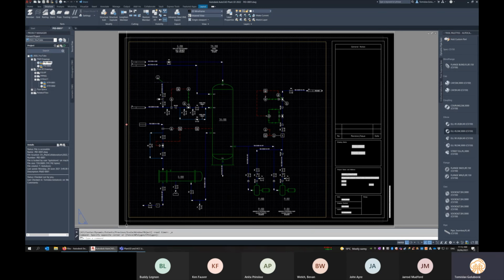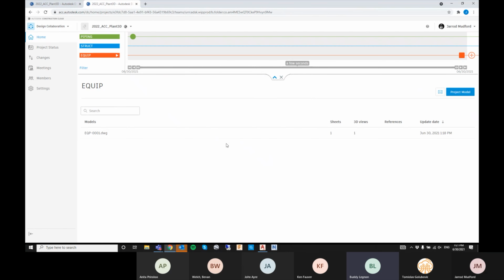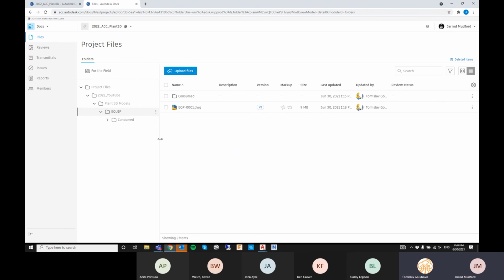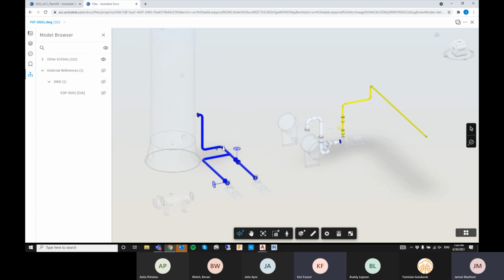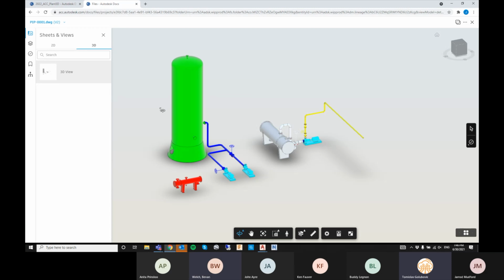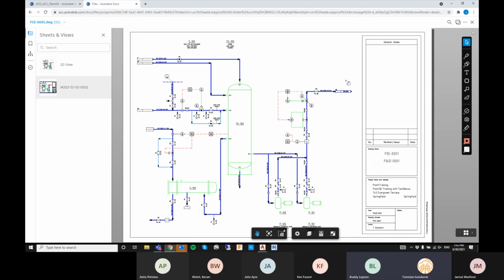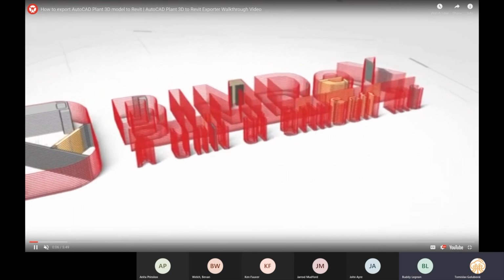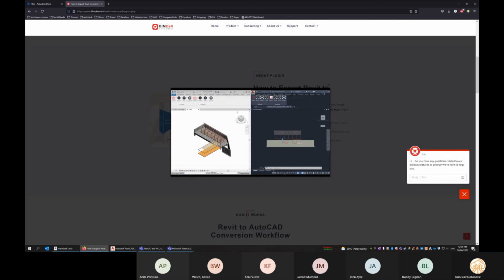Plant3D and Autodesk Construction Cloud Roundtable Webinar - Recording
In this webinar replay, we have a look at how Plant3D interacts with Autodesk Construction Cloud and see what works, and what doesn't work.

We also have a look at other technology and general chat about the systems.

Laptop: MSI WS75 | i7 10875 @ 2.3GHz | 32gb RAM | Nvidia Quadro RTX5000
Desktop: AMD | Threadripper 3990x @ 2.9GHz | 64gb RAM | Nvidia Quadro RTX4000